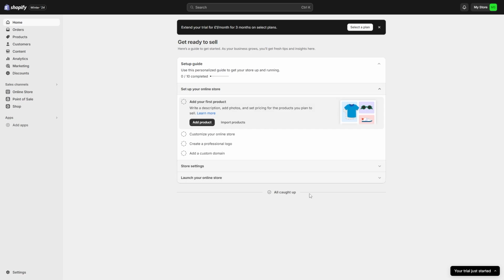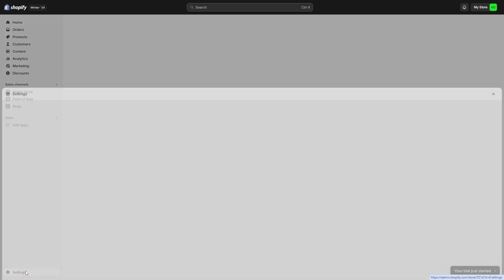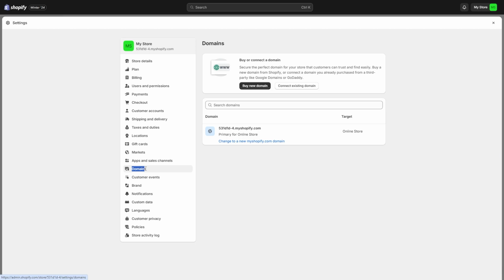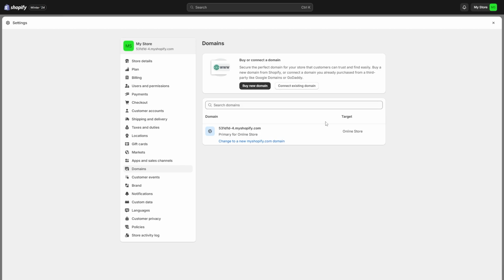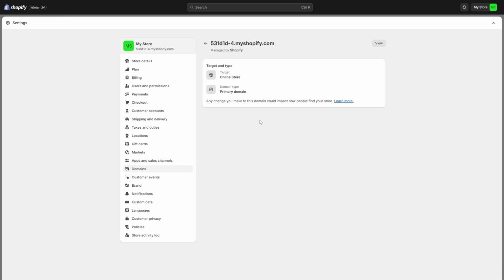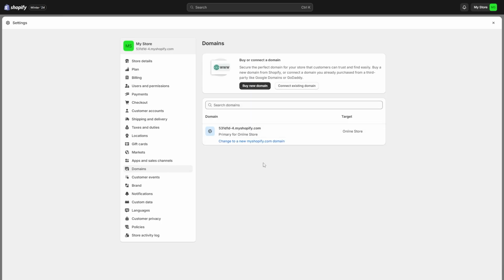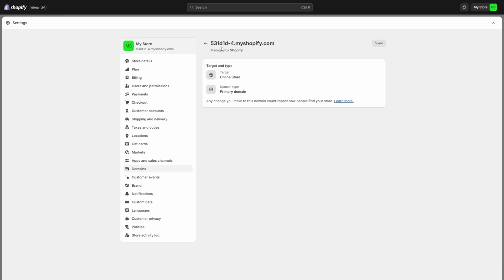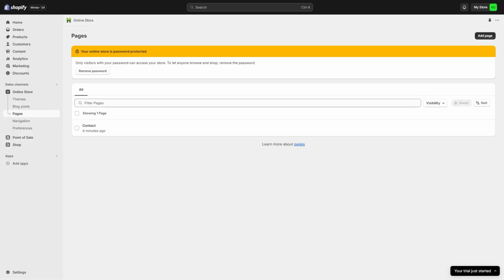How To Find Shopify Store URL | Where To Find Shopify Store URL (2025)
In today's video i will cover how to find shopify store url. This shopify tutorial will show you exactly how to change shopify store name and url or just how to change shopify store url name, which you will need a shopify domain for. When learning how to build a shopify store, you might not of learn how to set up shopify store properly which means you might struggle when asking, where to find shopify store url.